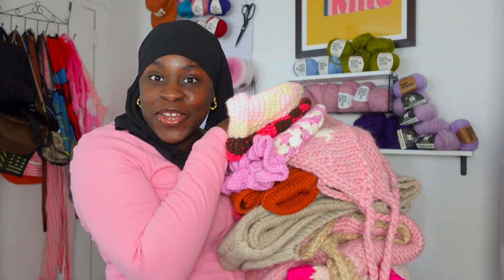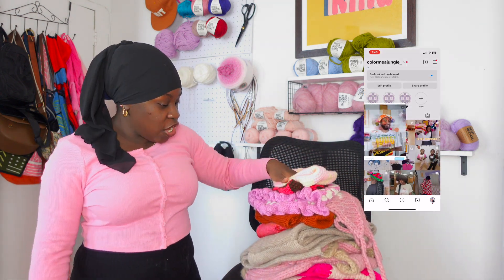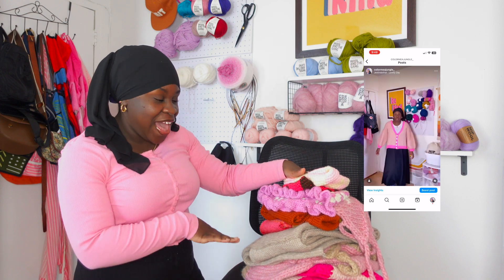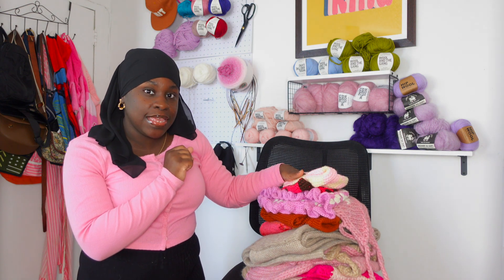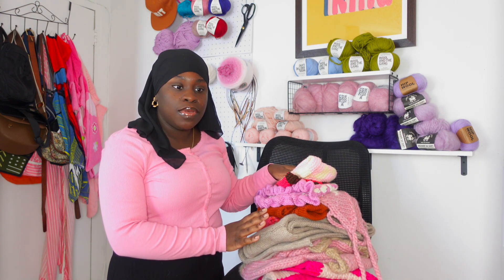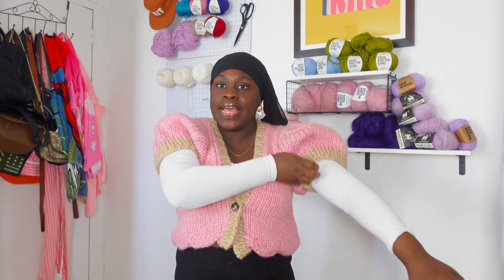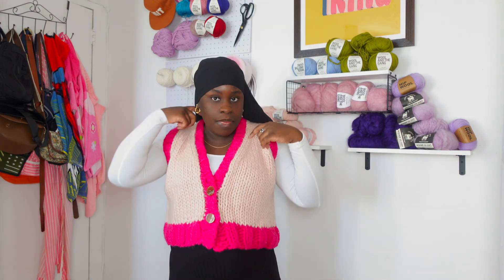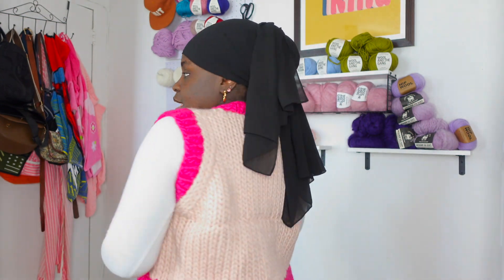Everything i made in 2023 *crochet hats & knitted tops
2023 was me finding what im really into withing knitting and crocheting and i definitely found my style which isn’t just one that i stick with

My DEPOP For my crochet and knitted accessories im selling

Video before this one 🥰

2024 Crochet Trends Predictions *you can wear these items all year 😍